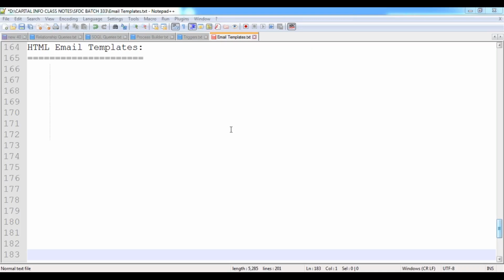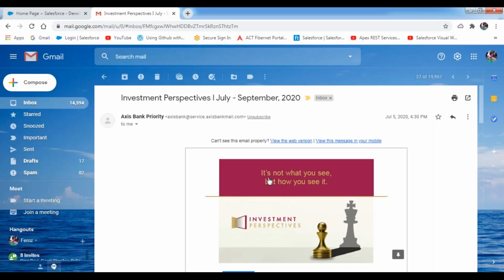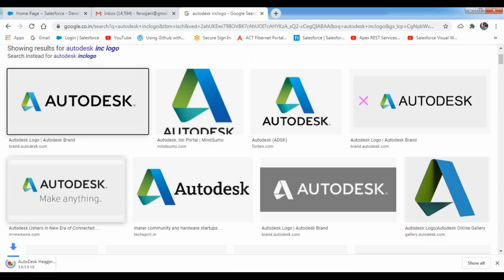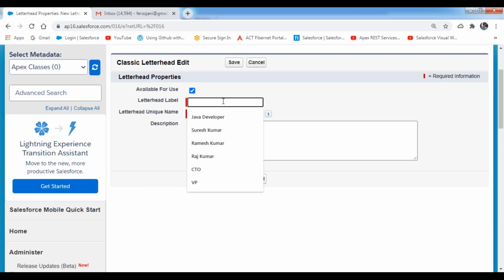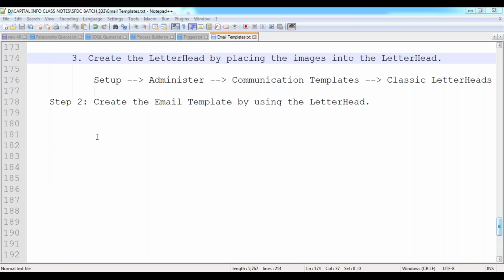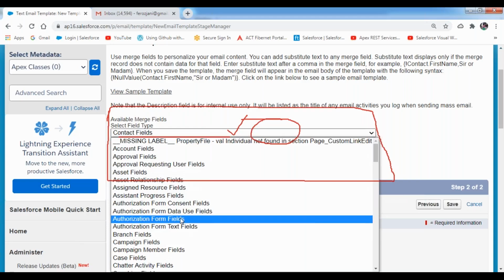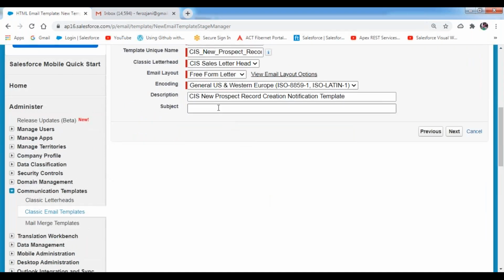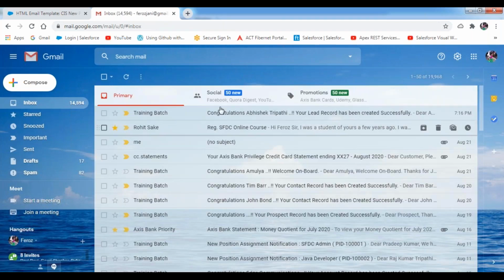Session 47 Email Template HTML